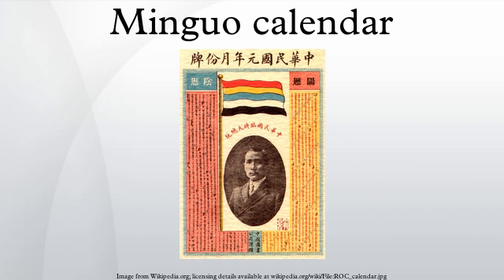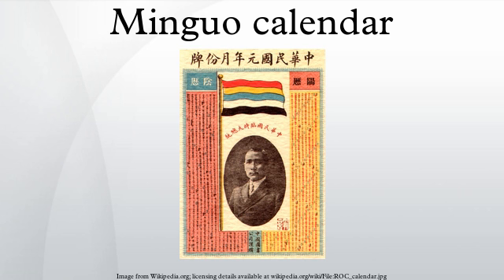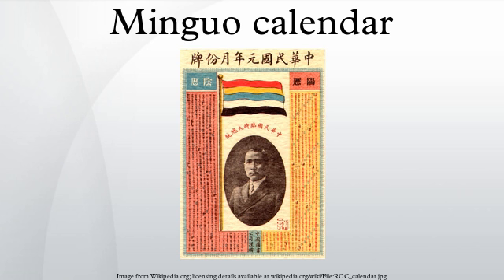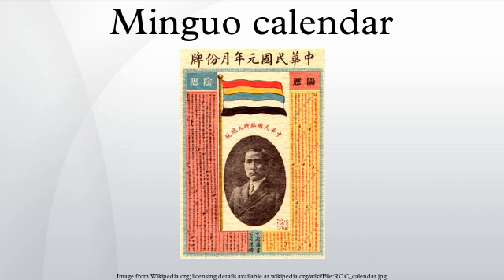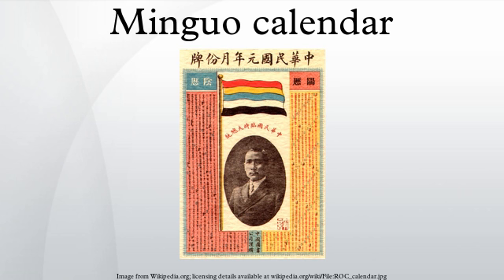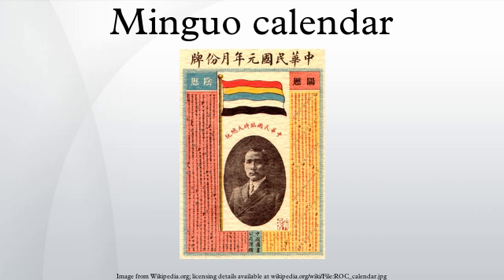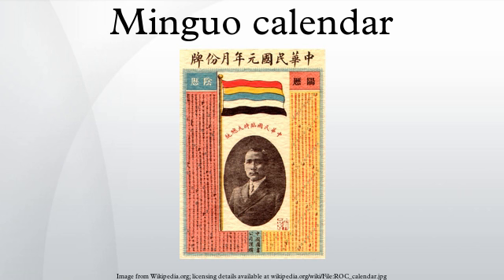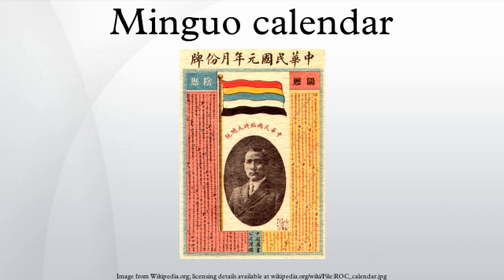Minguo calendar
The Republic of China calendar is the method of numbering years currently used in Taiwan and other territories under the control of the Republic of China. It was used in mainland China from 1912 until the founding of the People's Republic of China in 1949.
Following the Chinese imperial tradition of using the sovereign's era name and year of reign, official ROC documents use the Republic system of numbering years in which the first year was 1912, the year of the founding of the Republic of China. For example, 2015 is the "104th year of the Republic". Months and days are numbered according to the Gregorian calendar.